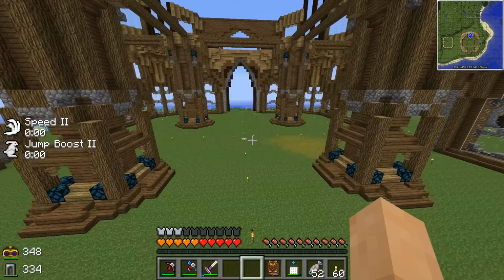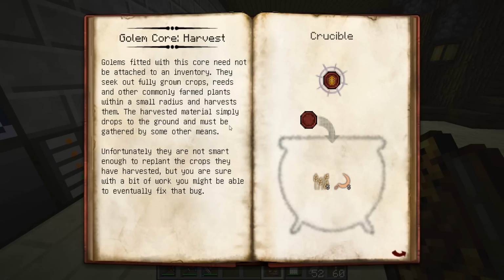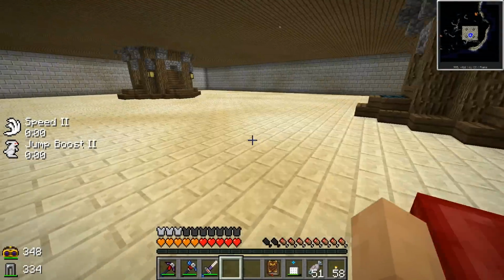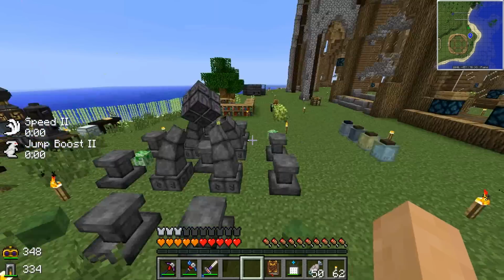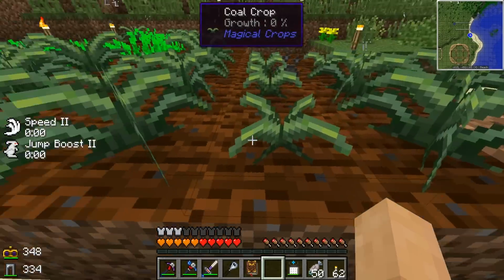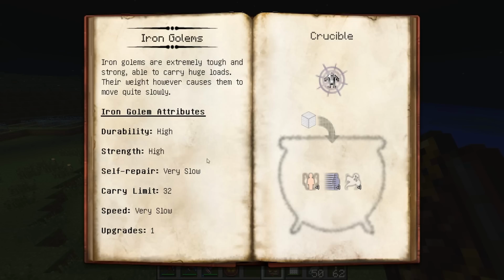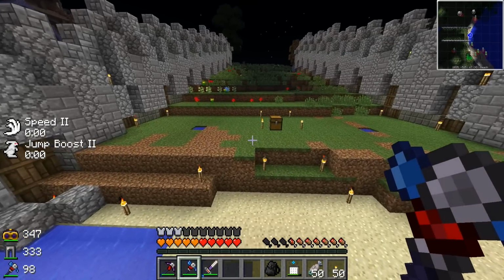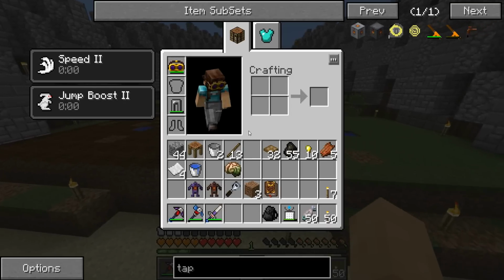FTB Monster - Ep. 35 - Golems are so Cute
FTB Monster!!!

Welcome to my new series FTB Monster.  We jump into this Mod Pack with full force and plan to go very far.